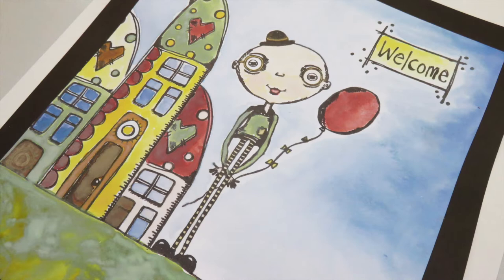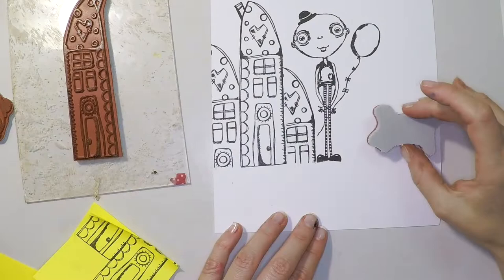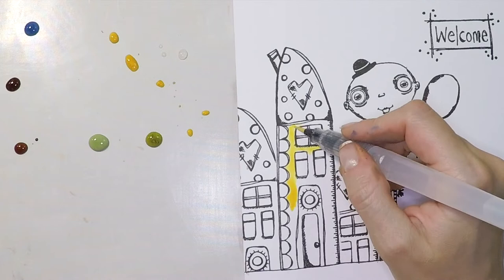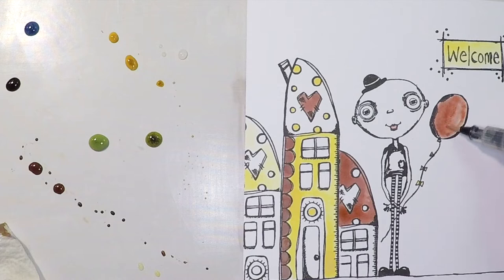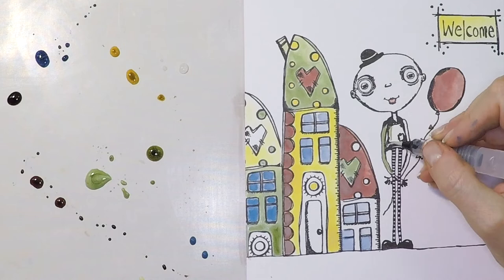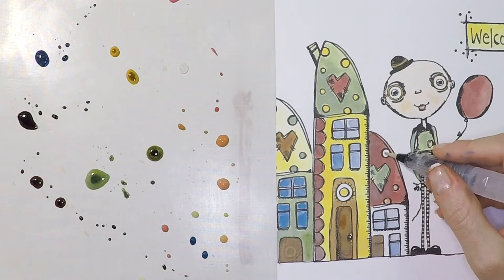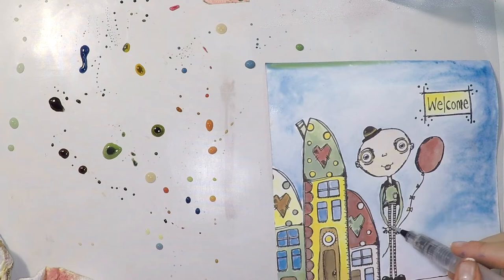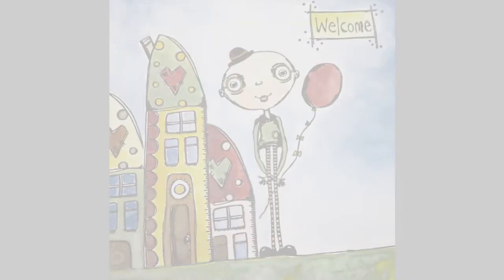Reinkers - watercolour a stamped scene by scrapcosy using EDY21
Learn how to use reinkers to add colour to a stamped composition. I’ve prepared this video (and another one, link below) for the current fortnight challenge at paperartsy blog. This time is about reinkers.

Reinkers techniques by Scrapcosy - experiments with rats and vintage photo distress reinkers

Supplies:
EDY21

Bundled sage Distress Oxide Reinker

Aged Mahogany Distress Oxide Reinker

Waterbrush pen